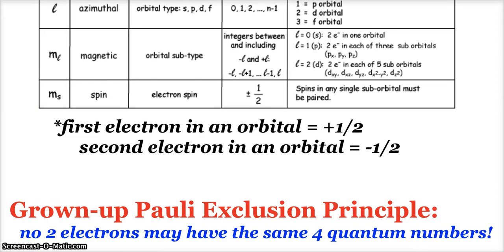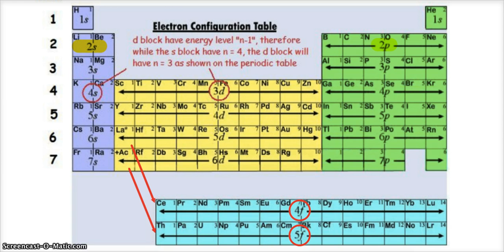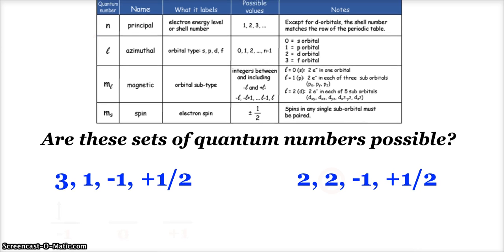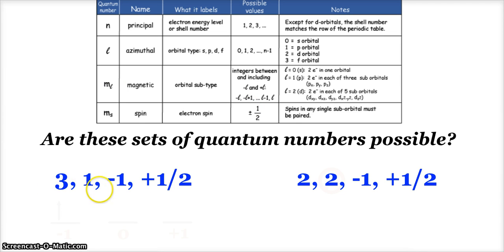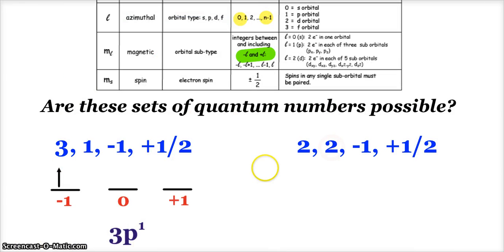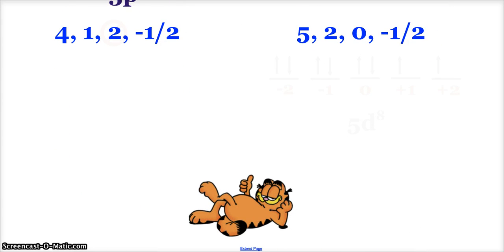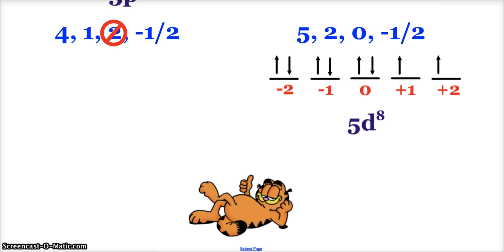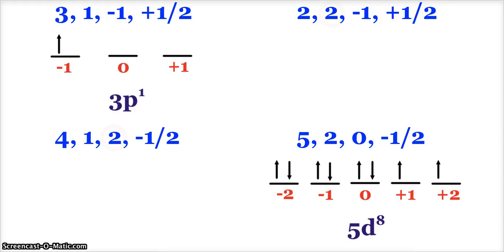AP Chemistry Quantum Numbers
A more detailed description of Quantum Numbers and some sample problems involving them.